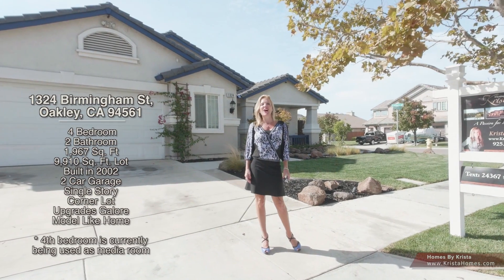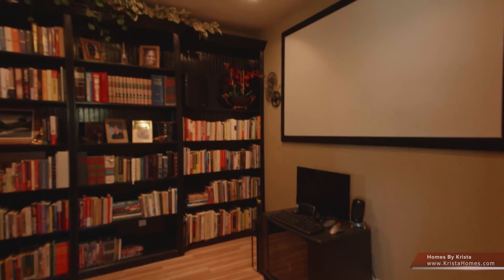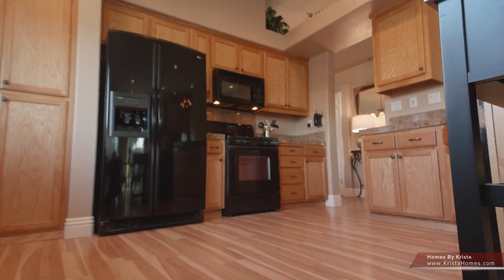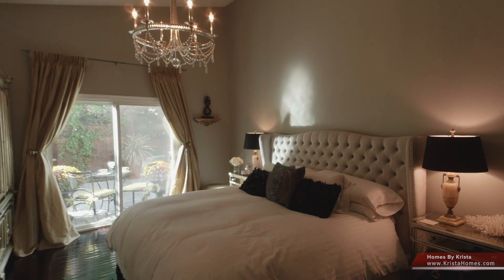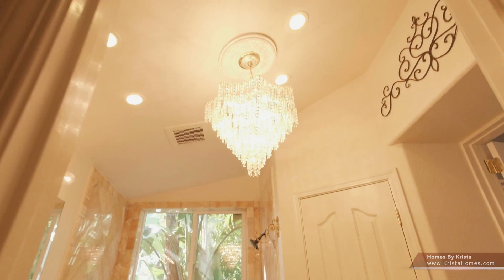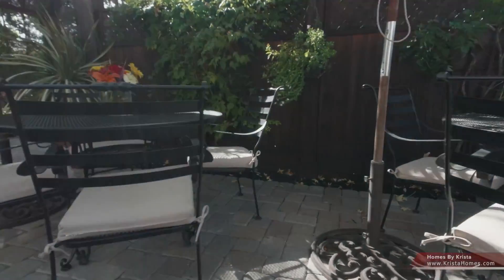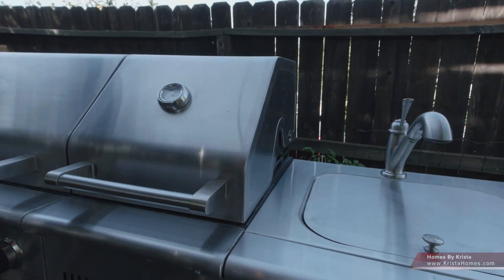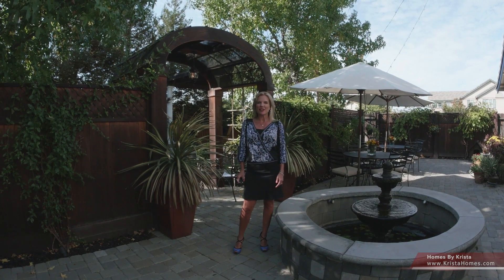Impeccable Quality of Living!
Krista Mashore
Homes By Krista
Luxury finishes throughout, this home is perfectly designed for everyday living as well as elegant entertaining. The original owners have tastefully updated over the years, no detail has been overlooked. A handful of the noteworthy touches include a luxurious custom mantel in the great room, beautifully remodeled master suite and bath with high end finishings , gorgeous chandeliers, high quality hardwood, laminate and designer Berber carpet. Six inch Imperial style baseboards are found within the home, fresh neutral interior paint, as well as delightful fixtures and faucets throughout. The exquisite master suite in this home has every feature desirable. A private entrance to the peaceful patio, rich hardwood floors, and a custom built doorway leading to the master bath. Within this stunning bathroom includes onyx flooring & shower, vanity with granite countertops, an elegant glass chandelier and a walk in closet that includes a floor to ceiling closet organizer with a shoe rack. The fourth bedroom of this home is currently being utilized as a media room with built in cabinetry, a 70 inch movie screen with LCD projector and THX Surround Sound. See this incredible backyard, a true entertainers dream! Sit back and relax under the impressive pergola, and cook for many with the outdoor kitchen that does it all! This private yard is so inviting, friends and family wish not to leave. Surrounded by the mature luscious landscaping, lovely custom built arbor, gardens & hand-laid European style paved stone patio. To add to ones relaxation, enjoy a cup of tea surrounded by the tranquil sounds of flowing water from the fountain on the patio. Impeccable quality and craftsmanship are present throughout this rare gem and something not to be missed!